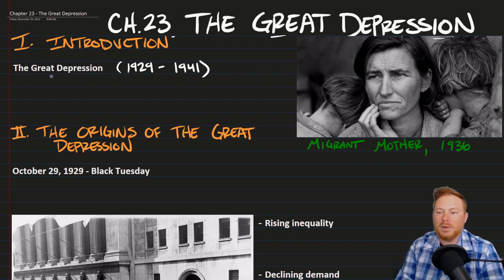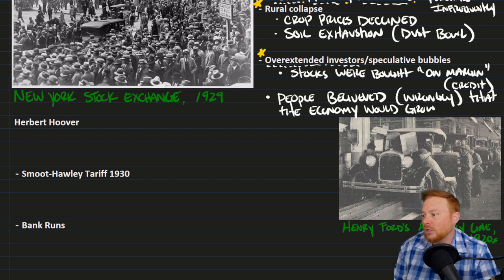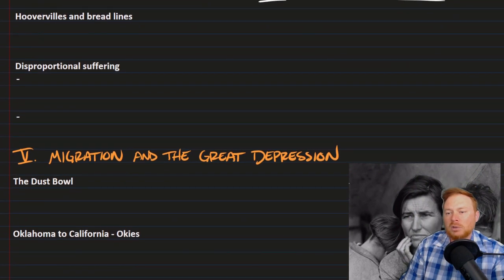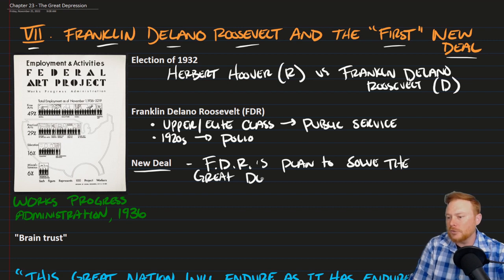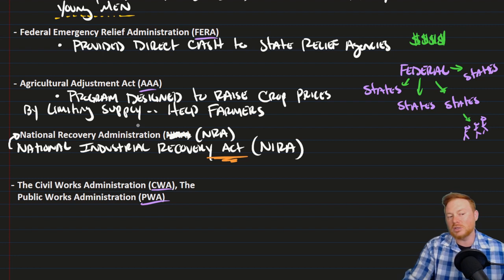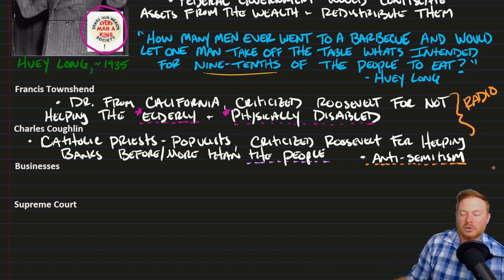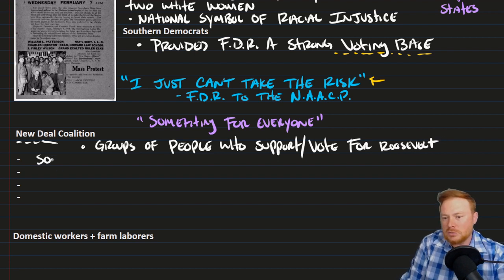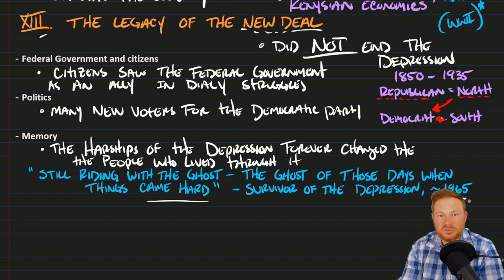American YAWP - Chapter 23 - The Great Depression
As of July 1, 2026 the American YAWP has released an updated Second Edition.

This video based on the First Edition of the American YAWP which can be accessed here:

✅ Chapter 23 – The Great Depression and the New Deal

An overview of Chapter 23: The Great Depression and the New Deal from The American YAWP. This video examines the causes and consequences of the Great Depression and the sweeping transformations of the New Deal era, exploring economic collapse, everyday life during crisis, political responses under Franklin D. Roosevelt, popular protest, and the long-term reshaping of the federal government and American society.

00:00 I. Introduction
01:50 II. The Origins of the Great Depression
22:11 III. Herbert Hoover and the Politics of the Depression
29:40 IV. The Lived Experience of the Great Depression
37:50 V. Migration and the Great Depression
43:12 VI. The Bonus Army
47:16 VII. Franklin Delano Roosevelt and the “First” New Deal
1:09:55 VIII. The New Deal in the South
1:15:15 IX. Voices of Protest
1:27:08 X. The “Second” New Deal (1935–1936)
1:36:16 XI. Equal Rights and the New Deal
1:45:38 XII. The End of the New Deal (1937–1939)
1:52:55 XIII. The Legacy of the New Deal

The American YAWP is an Open Educational Resource (OER) and is 100% free for all students and teachers.

PDF guided notes and chapter outlines created by yours truly.